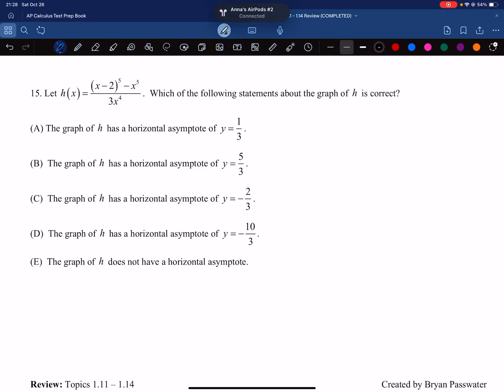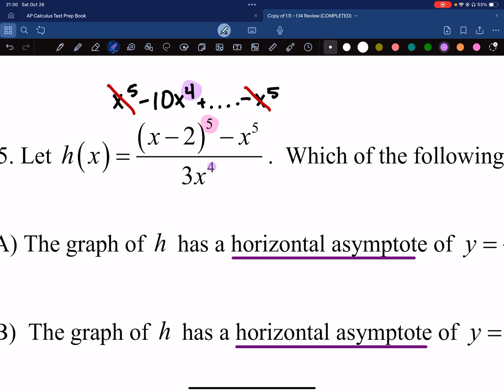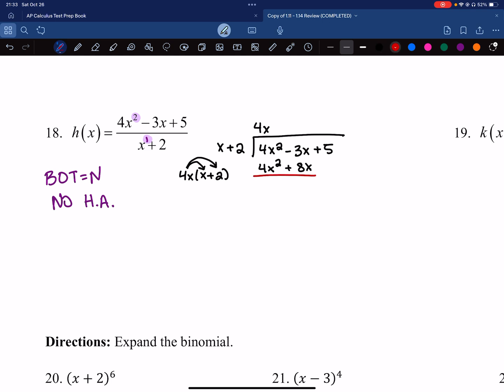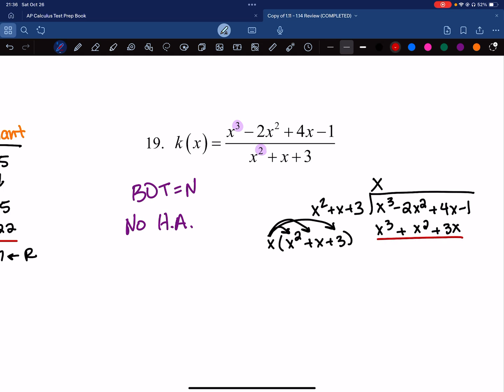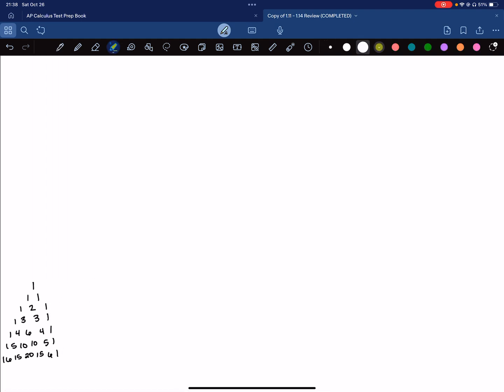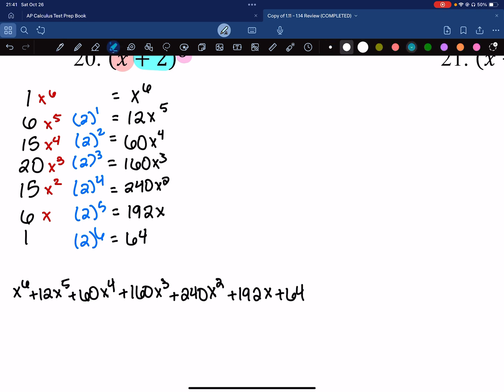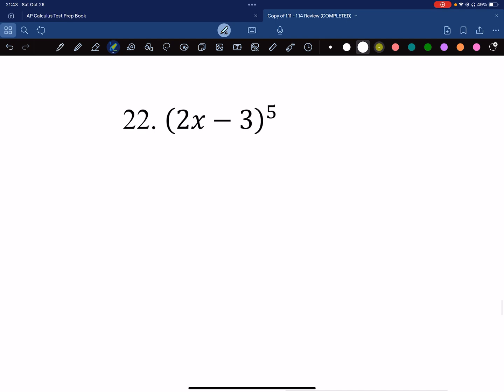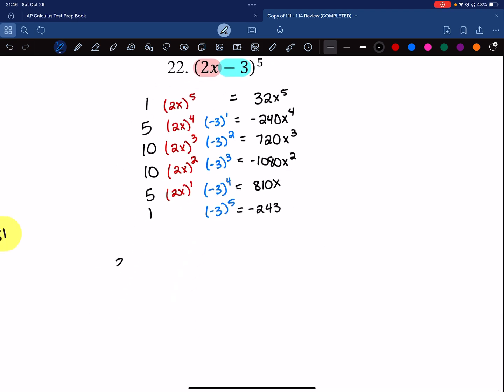1.11-1.14 Test Review Part 3